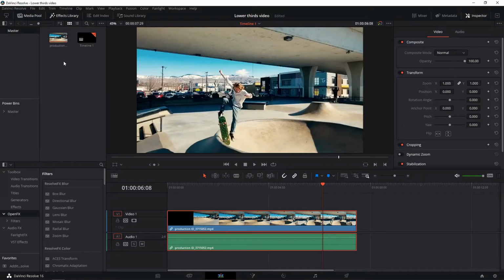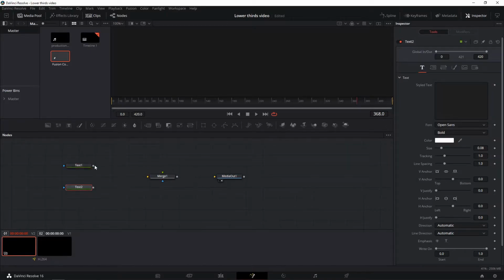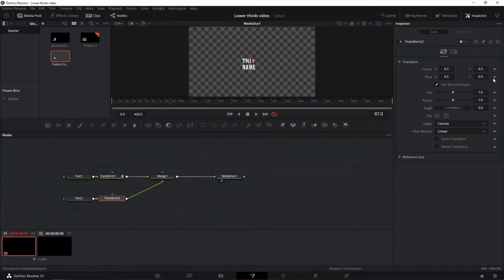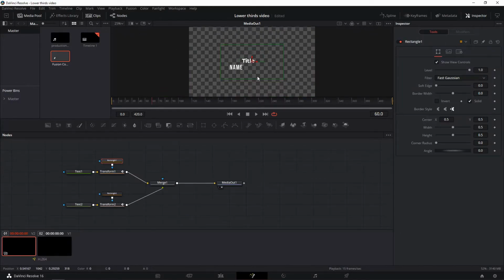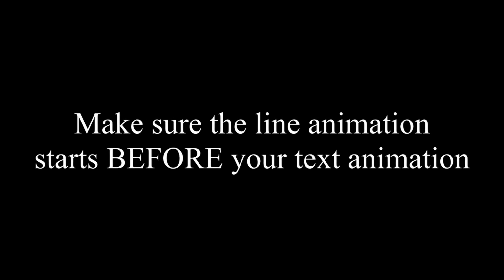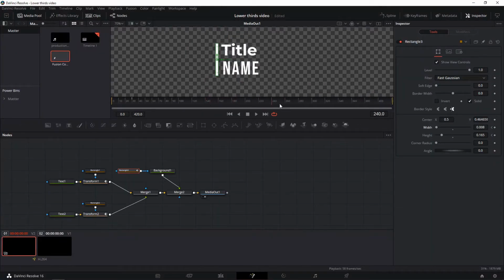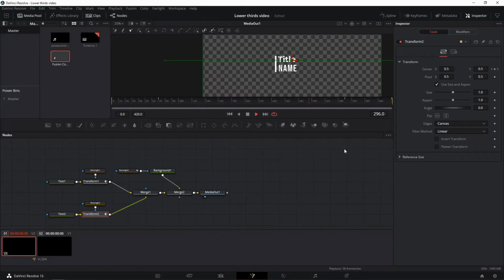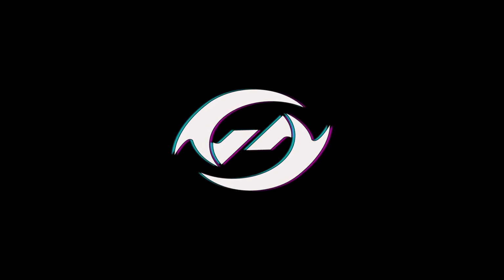FREE and Easy Lower thirds in Fusion - Davinci Resolve 16 tutorial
Showing you that lower thirds are easy to make.

Download, create an empty fusion clip, head to fusion - file - import fusion composition and change the text and color values :)

Software & stock footage:
Oleg Magni
Zachary Slater
Kelly Lacey
Brett Sayles
Stef
Miguel Á. Padriñán
Via Pexels.com